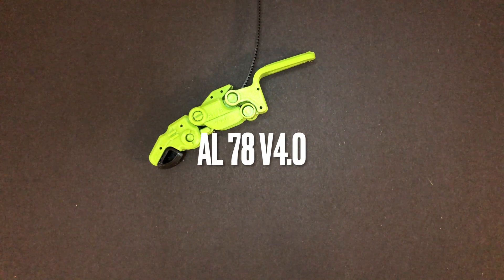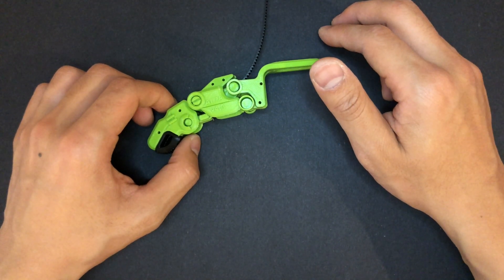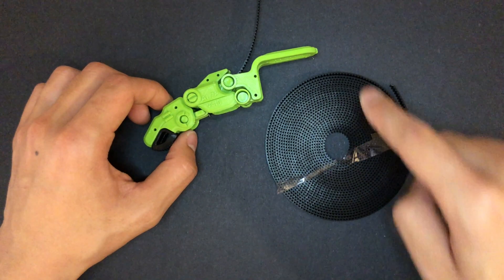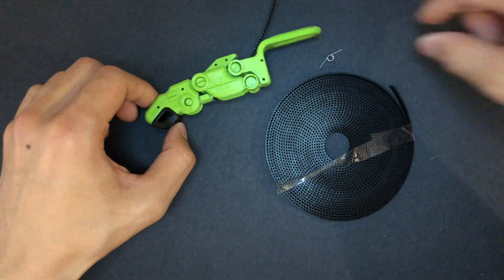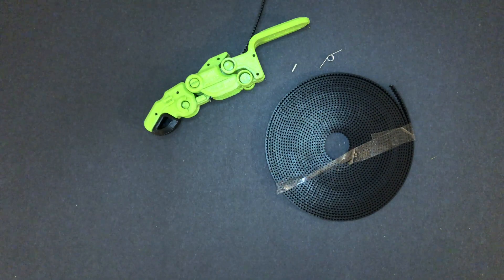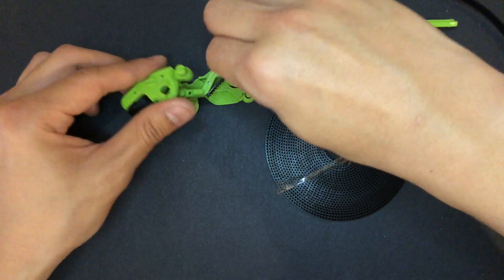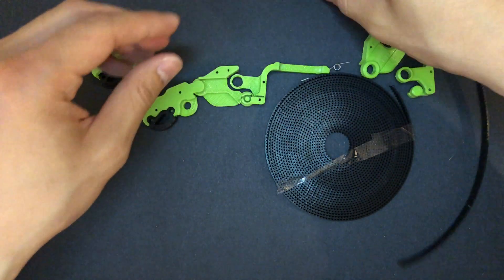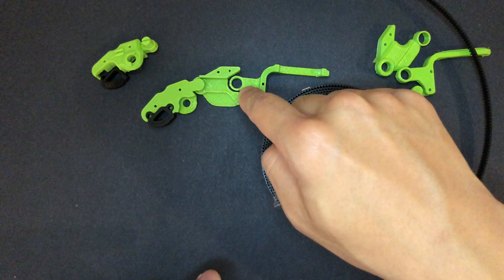Modular 3D printed prosthetic hand updates! AL78 v4.0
Hi all, this is this week's update on the modular prosthetic hand, AL78.

In v4.0, the updates are
1) Pulling string with timing belt
2) Torsional spring
3) Dowel pins

The implementations were not successful, but will see if we can update after this version.